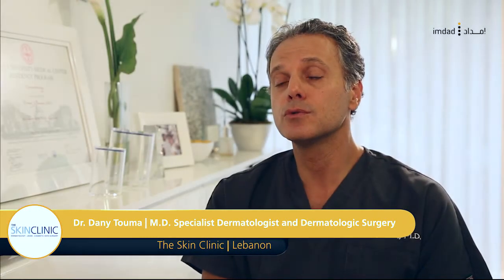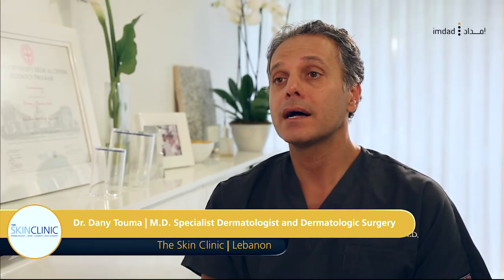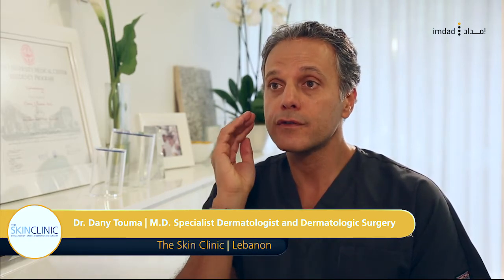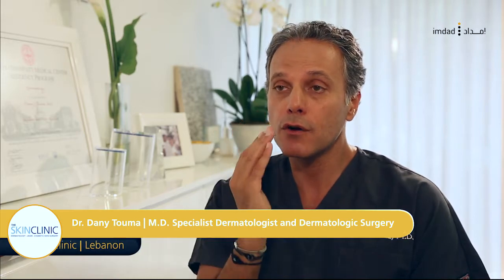Deep & precise Ultraformer delivery for significant improvement - Dr. Danny Touma